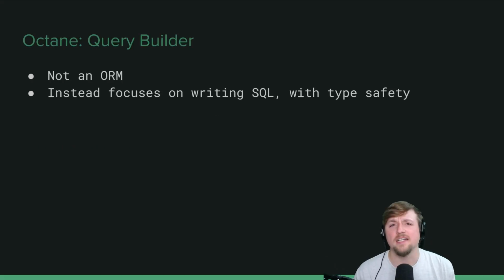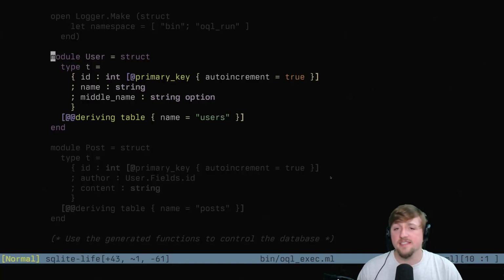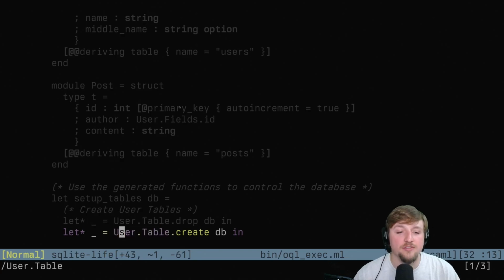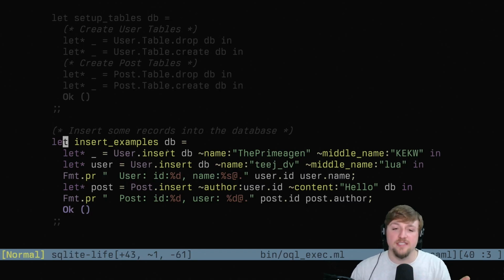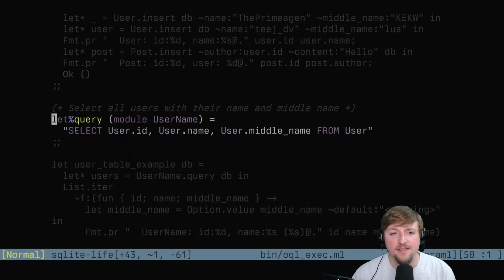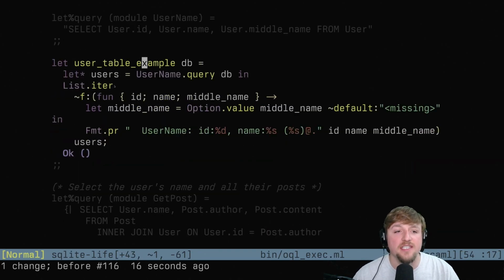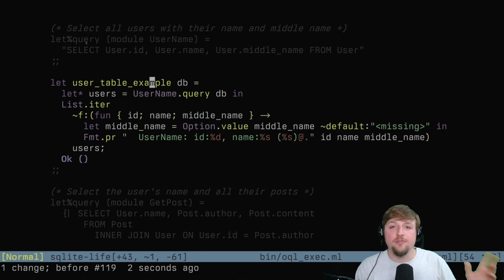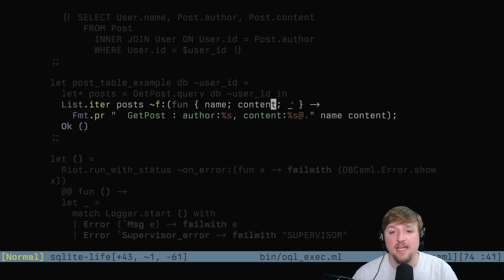Octane: A Query Builder for OCaml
Boot Dev Course: boot.dev/teej

Also, this video is about octane.